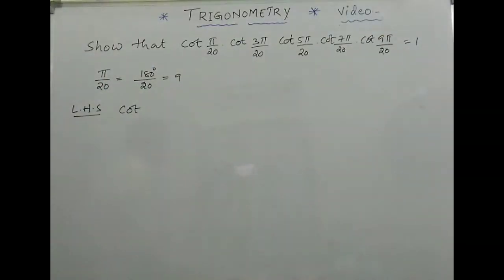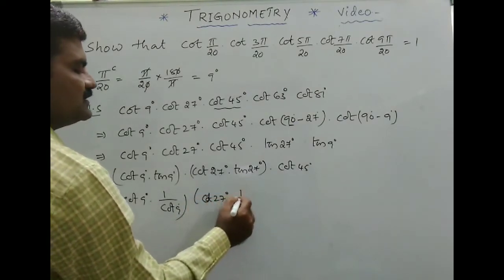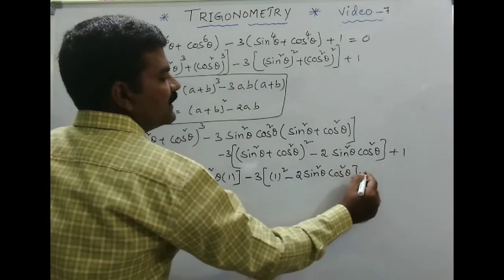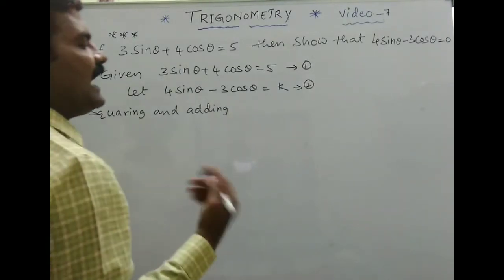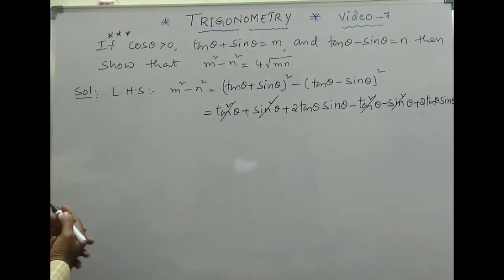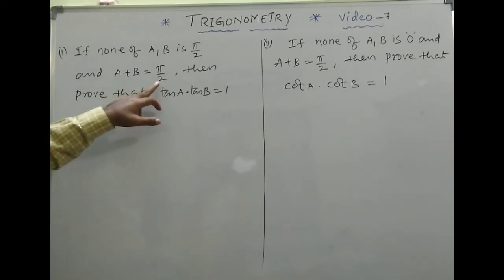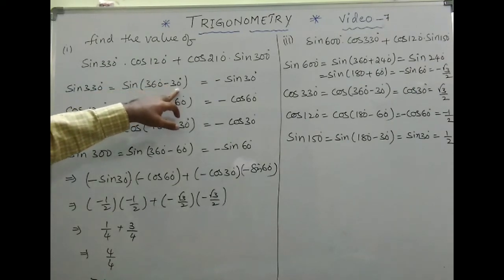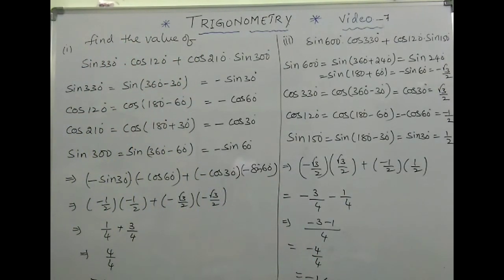Trigonometric ratios.. PART 7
Useful for IIT-JEE MAINS, NIT, BITSAT, INMO etc..